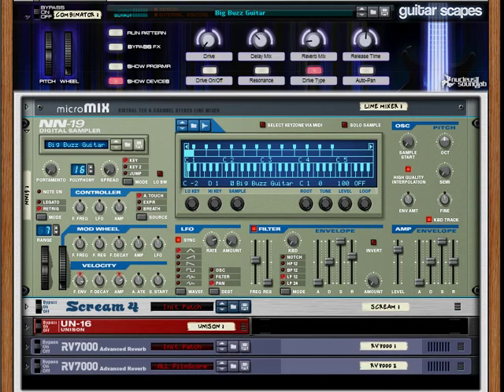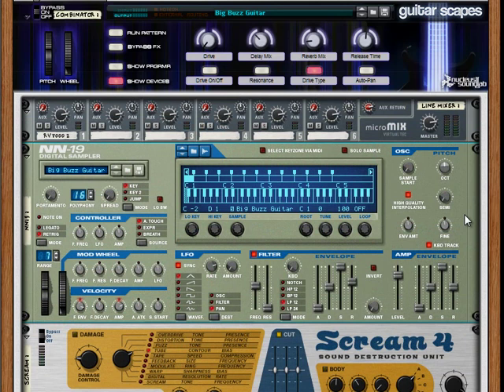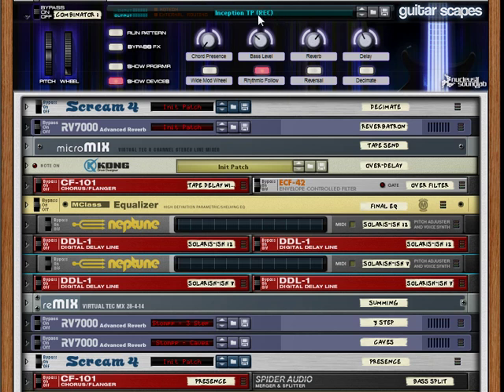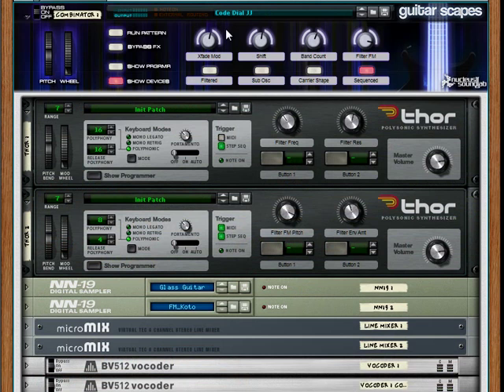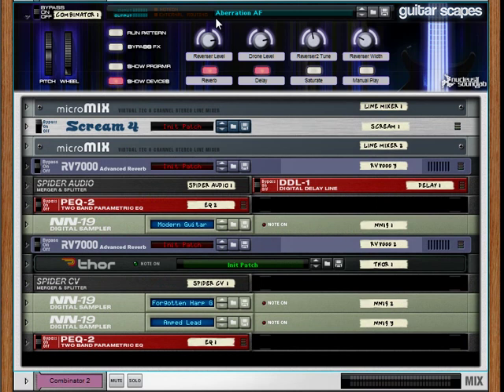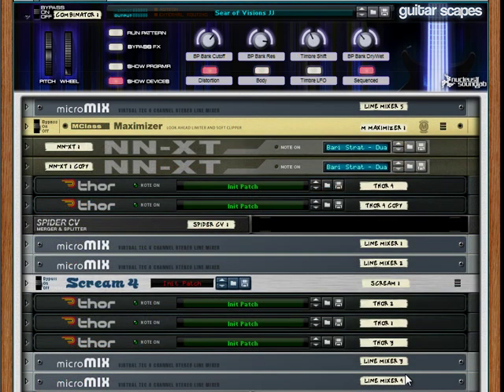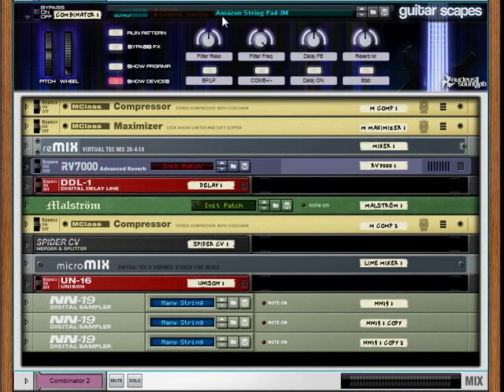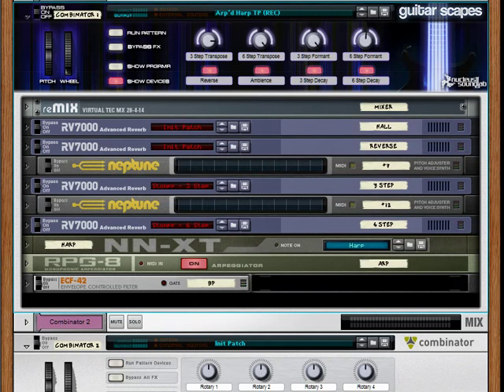GuitarScapes ReFill - Video Demo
Nucleus SoundLab presents GuitarScapes for Propellerhead Reason 5 and Record - a ReFill adventure through the endless sonic possibilities offered by well-sampled guitars inside the Reason 5 environment.  GuitarScapes takes a wide variety of synthetic and realistic guitar samples and then mangles them beyond recognition, all in the name of providing you the absolute best in musical inspiration.  Guitars + Imagination = GuitarScapes!